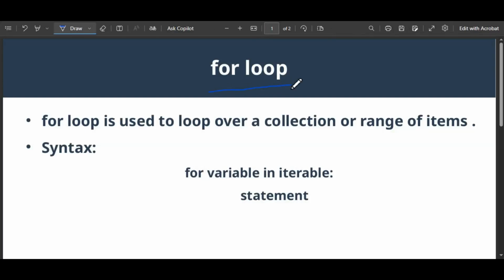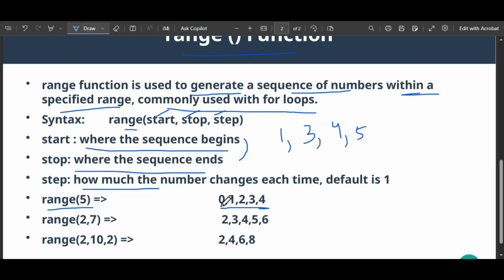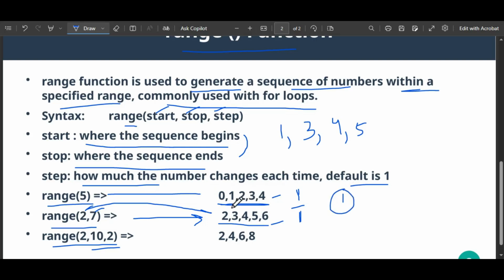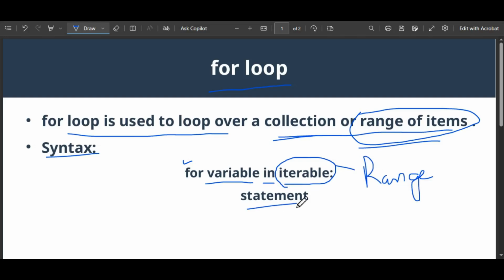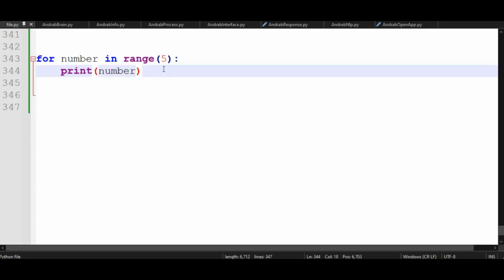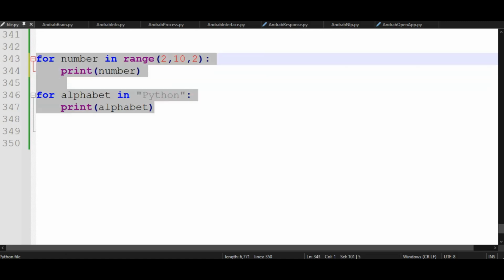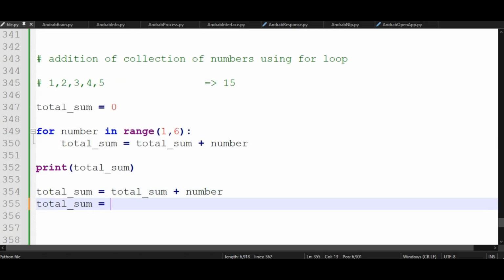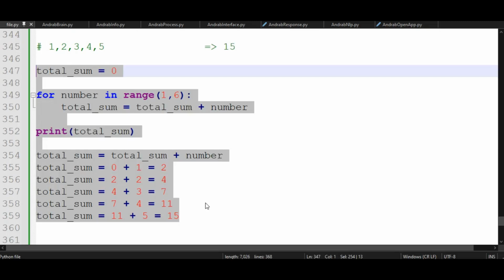Python For Loop Explained | range, Iteration & Loops for Beginners | Python Tutorial #26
In this lecture, we'll learn about the for loop in Python, which is used to iterate through the items of an iterable one by one. We'll also learn how the range() function works and how it is commonly used with for loops.

📚 Topics Covered

How Iteration Works

Loop Variables

range() Function

range(start, stop)

Iterating Through Strings

Common for Loop Mistakes

💻 Practical Examples

Number Counter

Sum Calculator

By the end of this lecture, you'll understand how to use for loops to efficiently process ranges, strings, collections, and other iterable objects in Python.